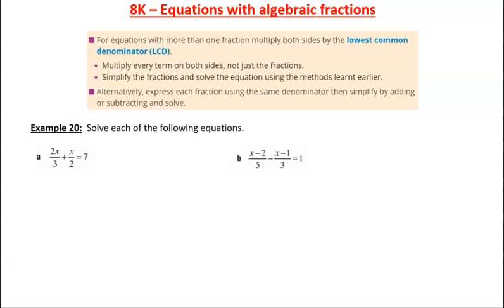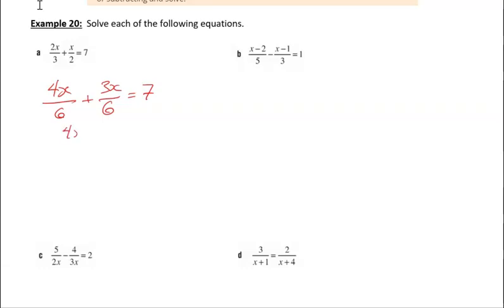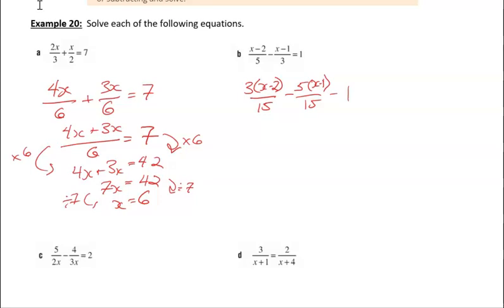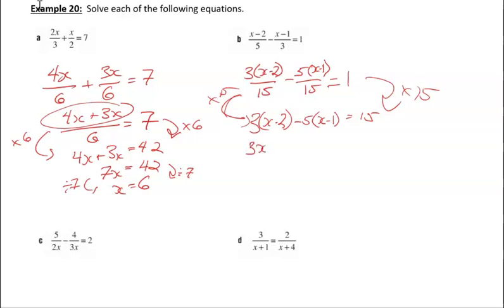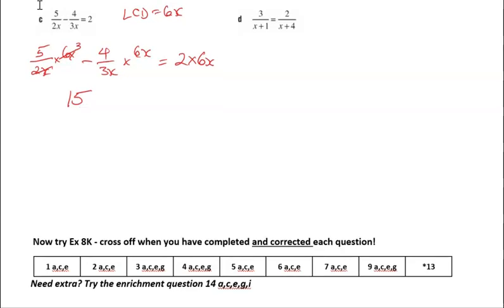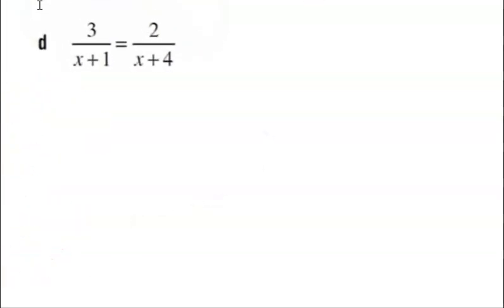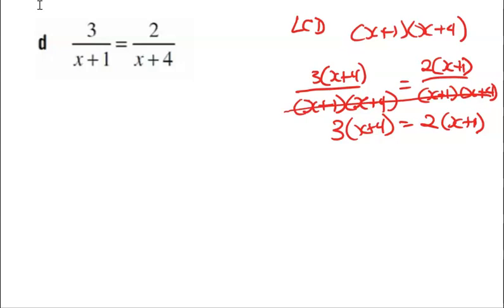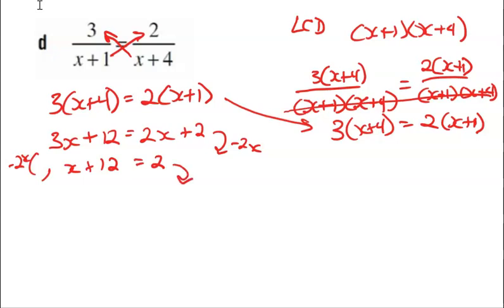Year 9 8K – Equations with algebraic fractions